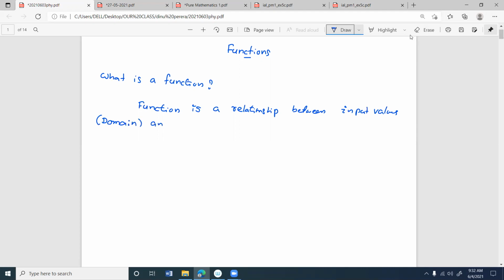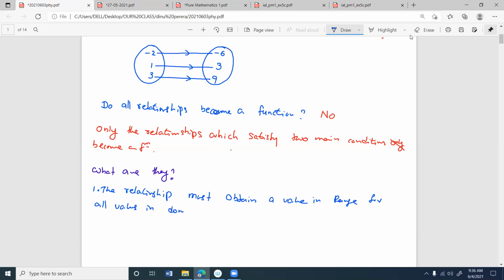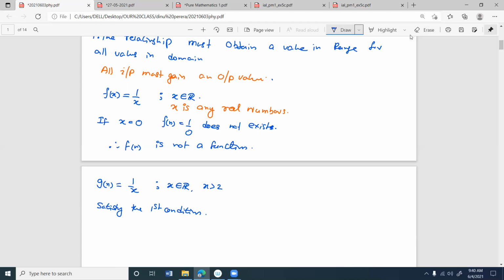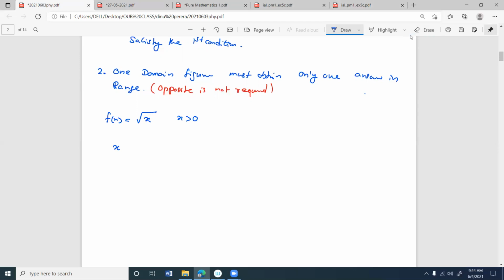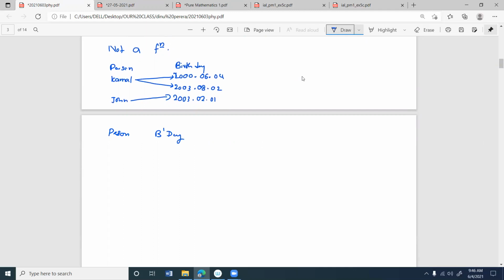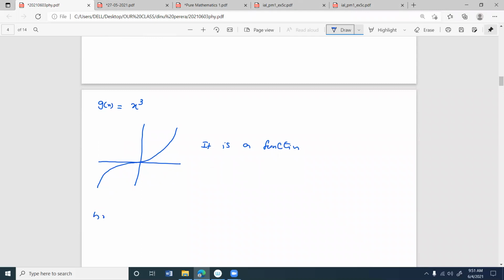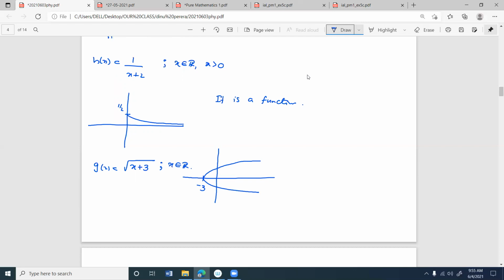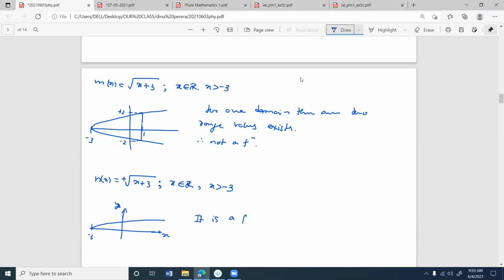Pure mathematics 03 Functions Part 01